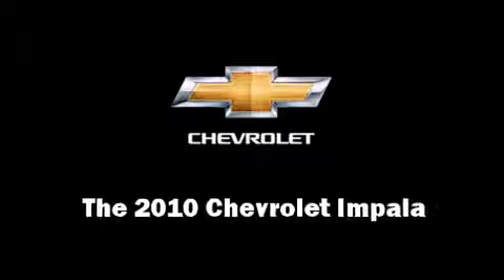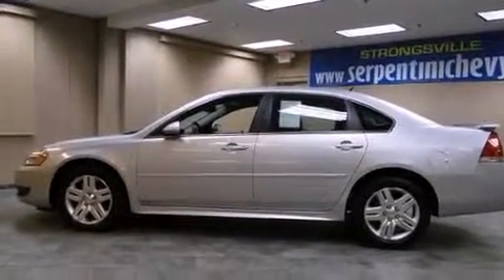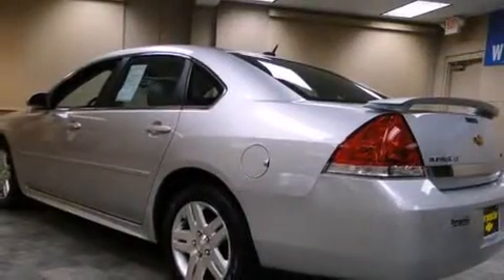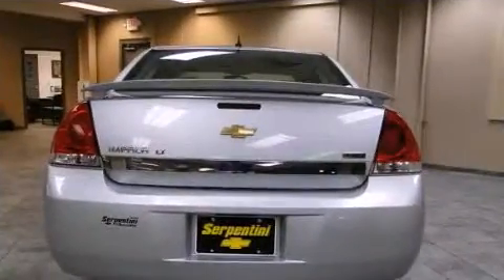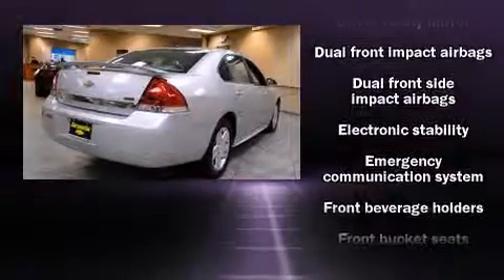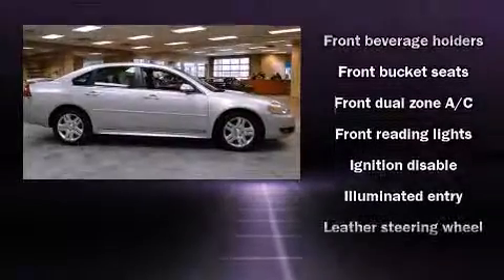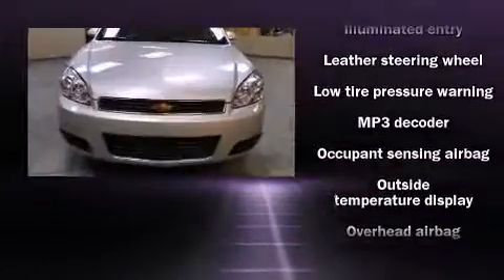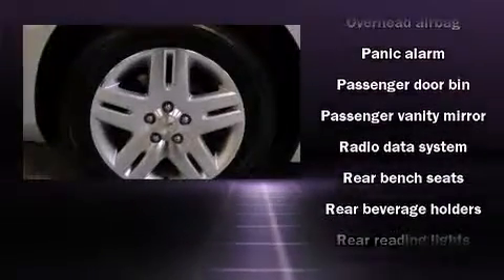2010 Chevrolet Impala LT in Strongsville, OH 44136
Here's a great deal on a 2010 Chevrolet Impala. This 4 door sedan just recently passed the 20,000 mile mark! A 3.5 liter V-6 engine pairs with a sophisticated 4 speed automatic transmission, providing a smooth and predictable driving experience. Top features include cruise control, 1-touch window functionality, a leather steering wheel, a trip computer, an outside temperature display, power door mirrors, remote keyless entry, and more. Take assurance in side curtain airbags, providing head protection in the event of a severe collision. We know that you have high expectations, and we enjoy the challenge of meeting and exceeding them! Stop by our dealership or give us a call for more information.